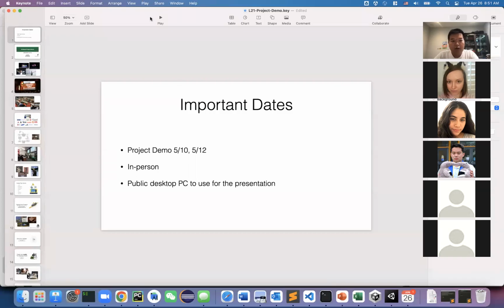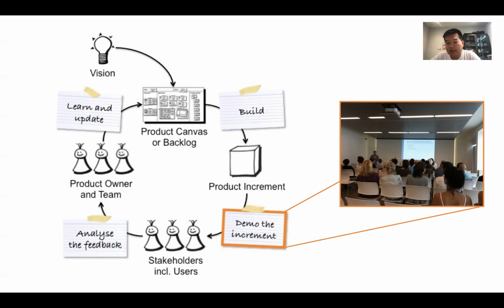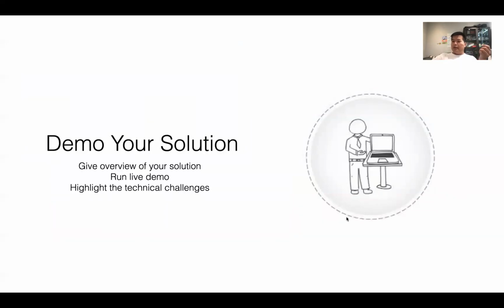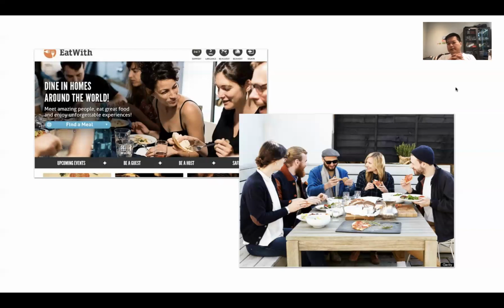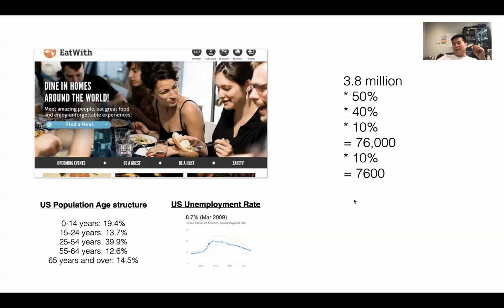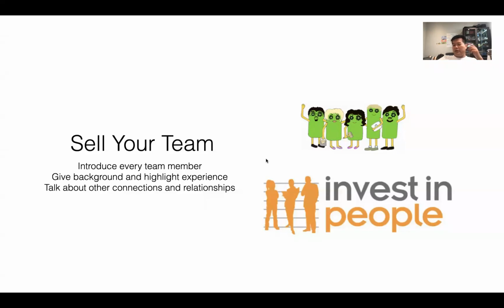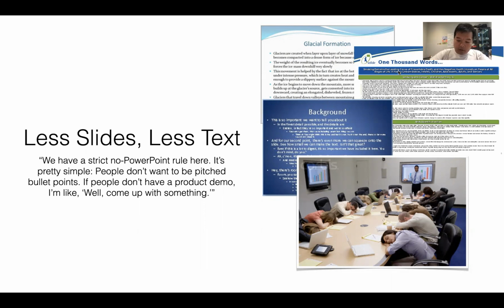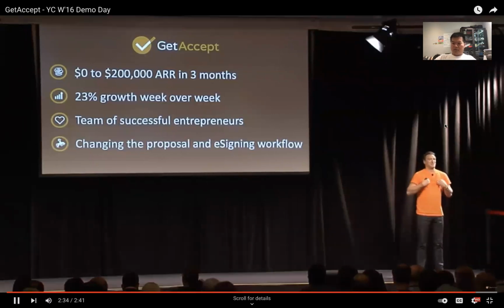CS4800 Project Demo